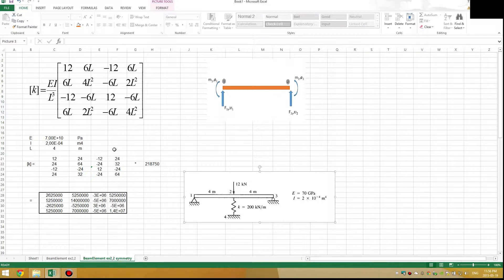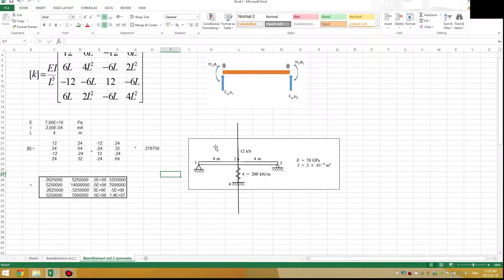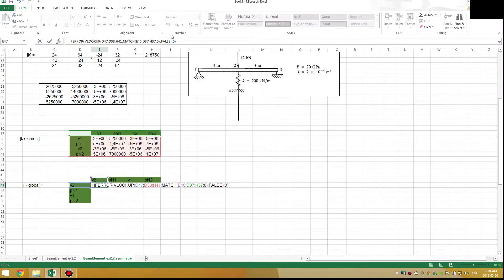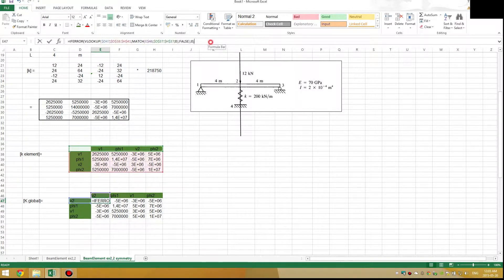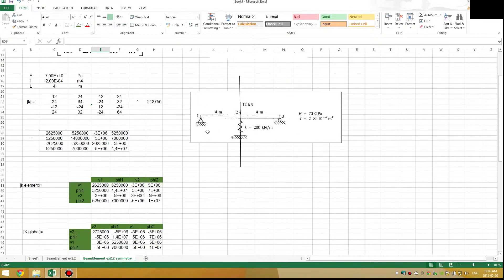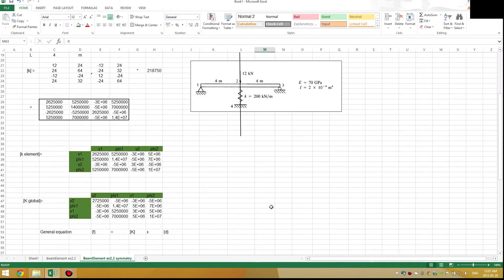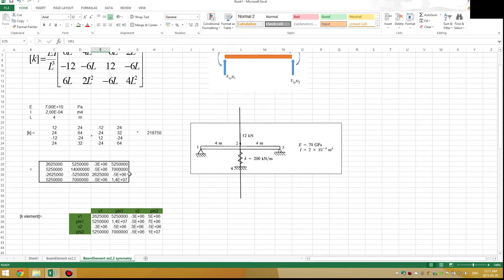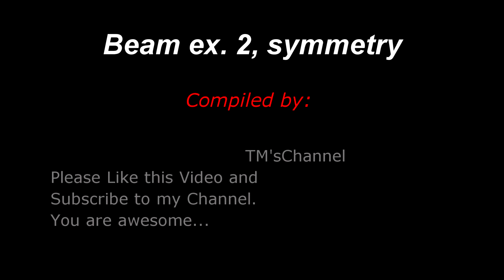Stiffness method Beam example 2 excel using SYMMETRY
In this video I solve the unknown displacements and reaction forces for a beam problem using the stiffness method and excel using the symmetry technique.